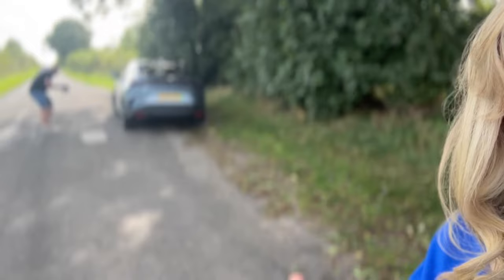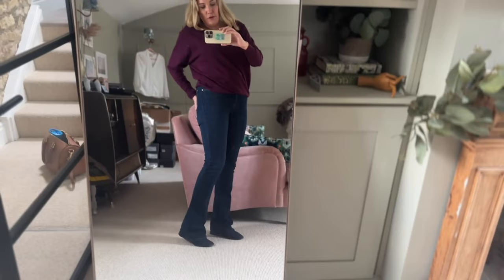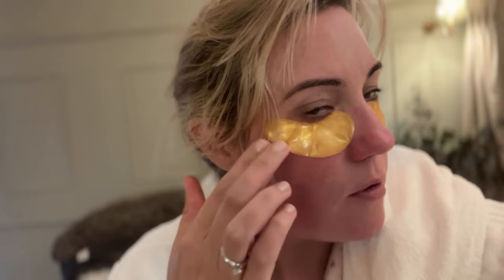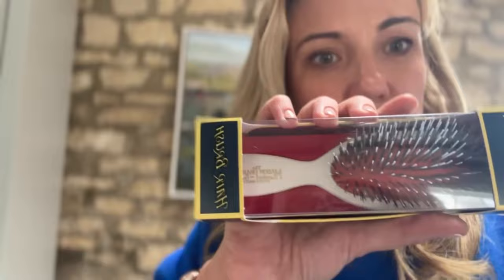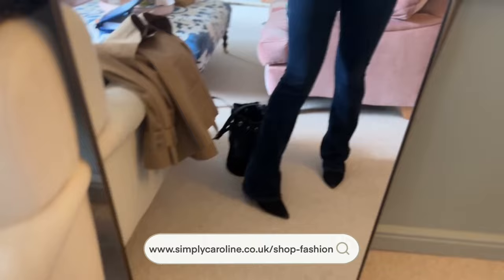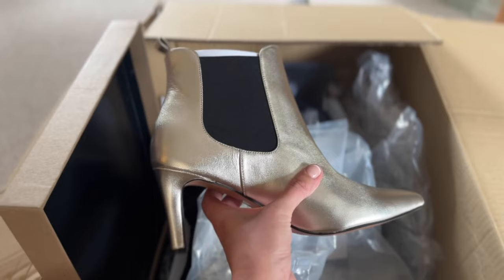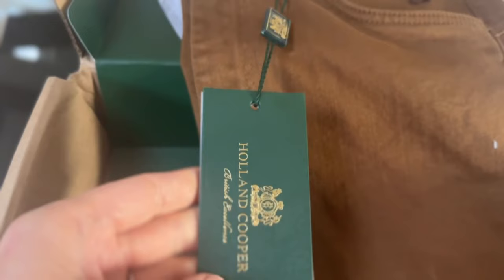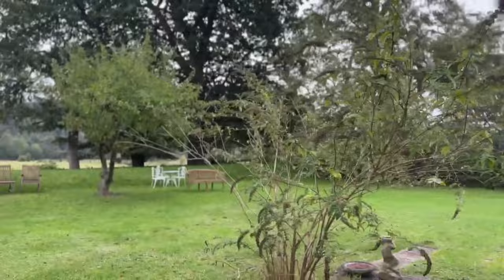What it’s like to Drive an Electric Car - Clothing Haul and I Lost How Much?!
Husband Consultant Plastic Surgeon FRCS (Plast) -

Video details:
 *AD/PR*

Blue Jumper
Brown Bag
Burgundy Jumper
Gold Shoes
White Blouse
Pink Jacket
Bucket Bag
Short Trench
Ankle Boots
Wool Coat
Purple Dress
Teal Jumper
Black Suede Boots
Gold Boots
Cowl Neck Jumper Dress
Pink Floral Dress

Monica Vinader
Green Necklace

Eye Masks

Mason Pearson Hairbrush

Timestamps -
0:00 - Intro
0:33 - Lexus RZ
3:05 - Holland Cooper, Phase Eight, Fairfax & Favor
6:52 - Lexus RZ
10:10 - Eye masks
11:00 - Tennis lesson
12:35 - OOTD
13:51 - York
14:31 - Oakman Coaching
15:07 - Townhouse, Leeds
16:35 - Fodder cooking course
18:54 - York
19:02 - Meetings
19:42 - Mason Pearson Hairbrush
21:35 - OOTD
23:52 - Phase Eight Haul
27:22 - Oakman Coaching
28:54 - Jumper dress
31:36 - Holland Cooper, Skims, Phase Eight
35:57 - Walk
36:14 - Christening outfit
37:06 - Church
37:16 - Leaving
37:42 - Outro